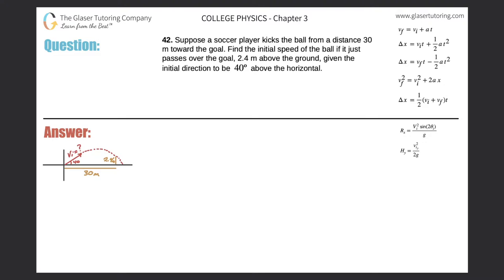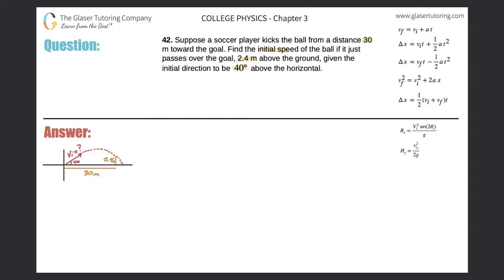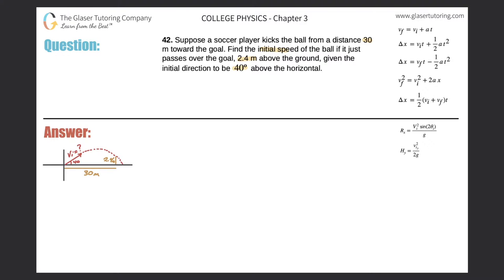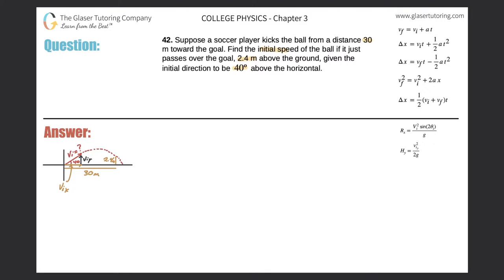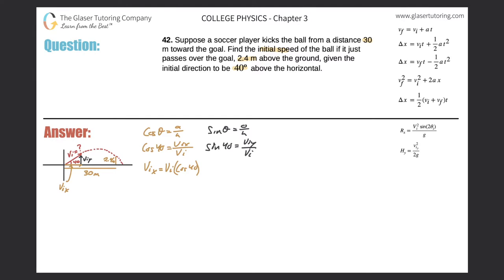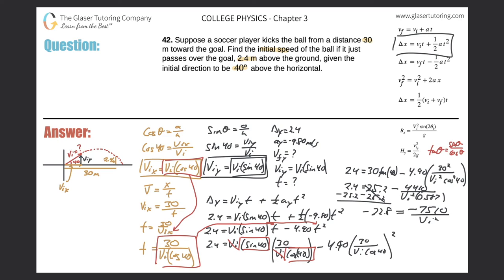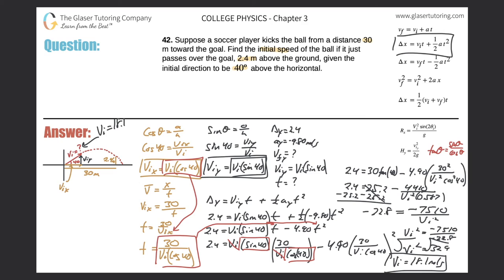3.42 | Suppose a soccer player kicks the ball from a distance 30 m toward the goal. Find the initial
Suppose a soccer player kicks the ball from a distance 30 m toward the goal. Find the initial speed of the ball if it just passes over the goal, 2.4 m above the ground, given the initial direction to be 40º above the horizontal.